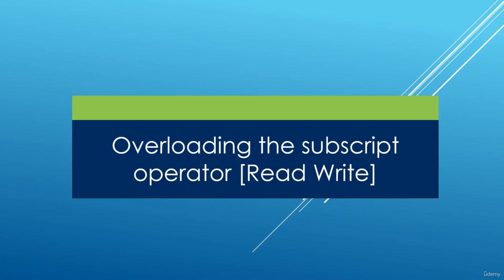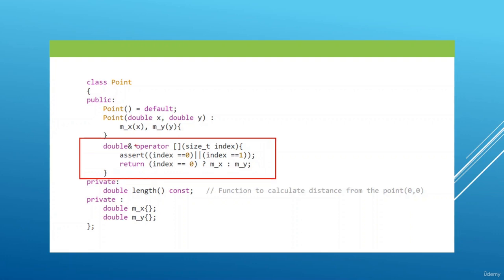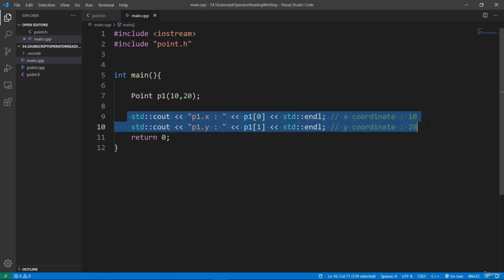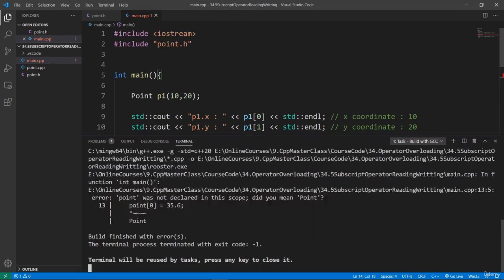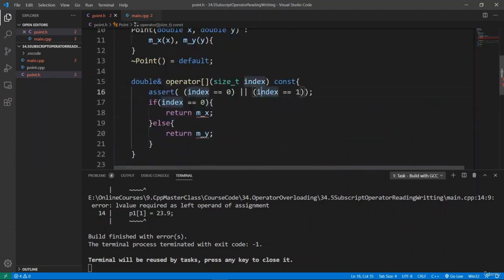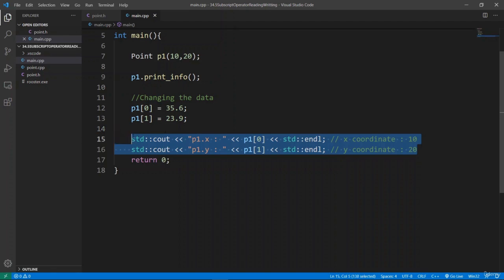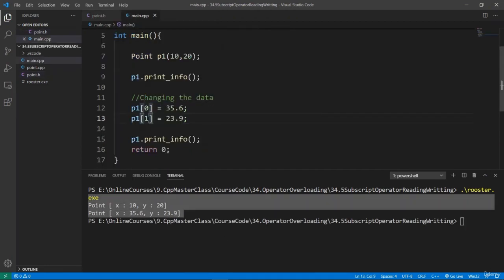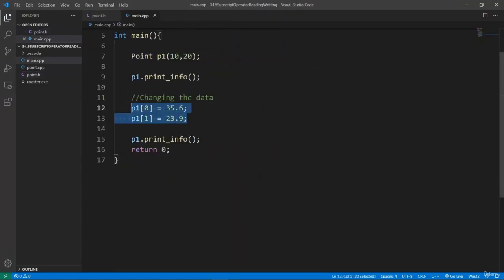009 Subscript Operator for Reading and Writing